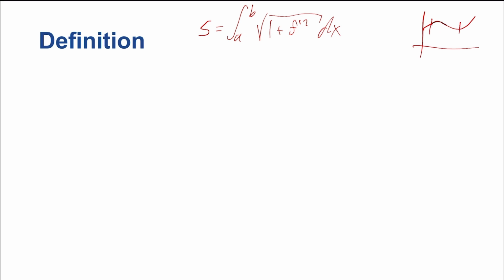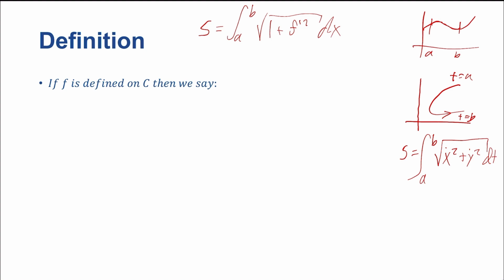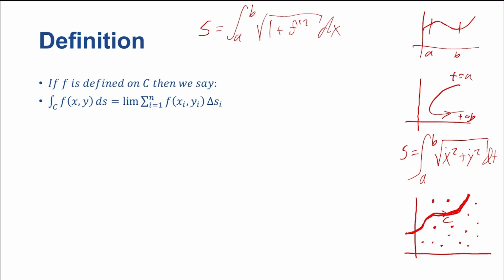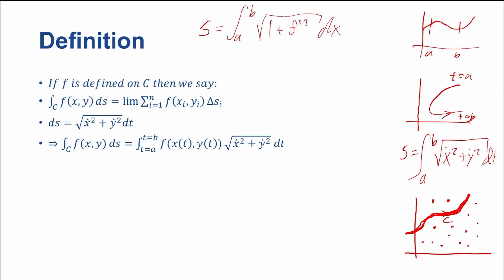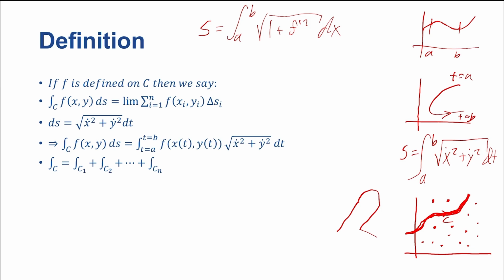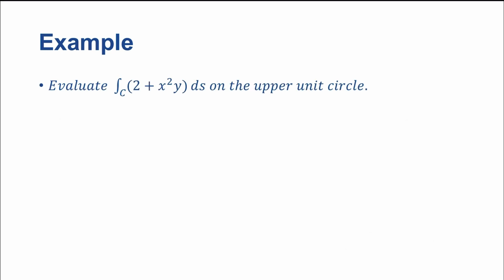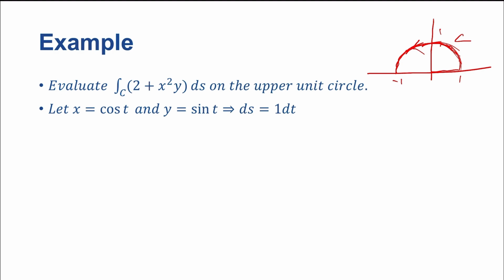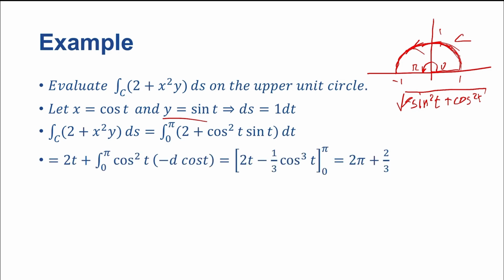Introduction to Line Integrals (MC-67)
Today we will introduce the concept and intuition for a line integral.

Lecture: Introduction to Line Integrals (67)
Course: Multivariable Calculus
Unit: Vector Calculus